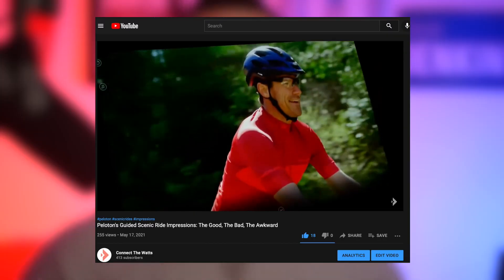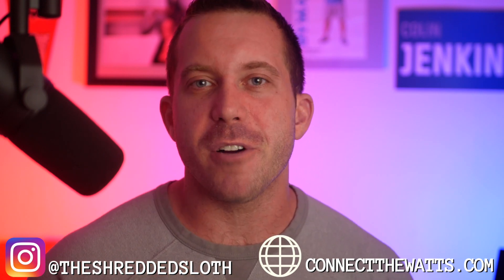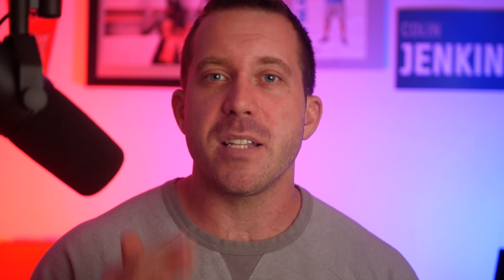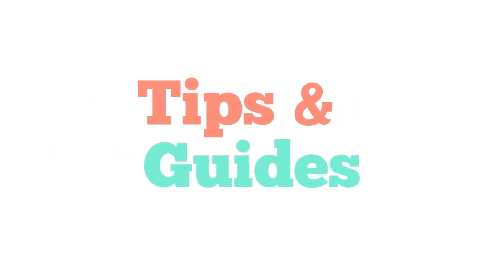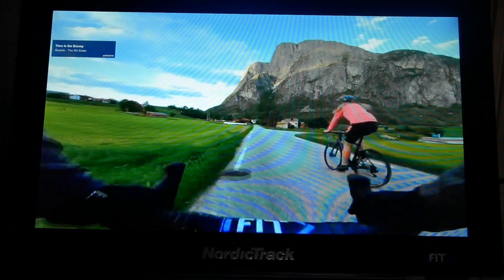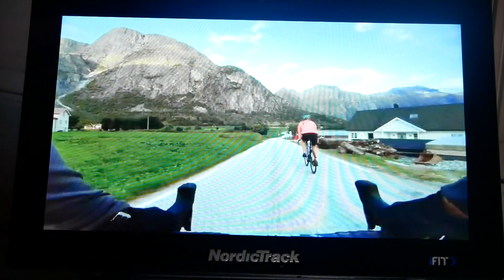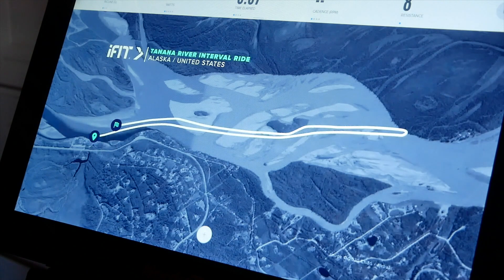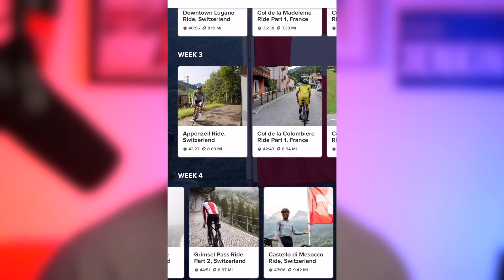iFIT vs. Peloton Scenic Rides: Who Does it Better and Why?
iFIT vs Peloton: who does Scenic Rides better? I'll give you the short answer... iFIT crushes it in this category. So in this video, I want to evaluate what exactly iFIT does to make their scenic rides so good. iFIT may have some issues, but the production of their outdoor series is some of, if not the best out there.